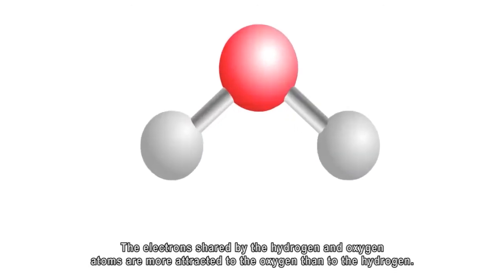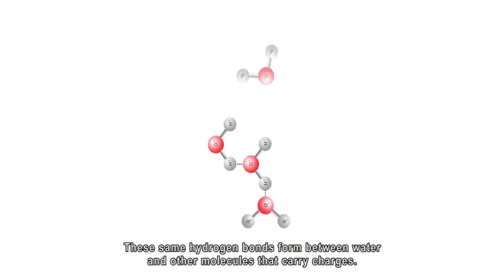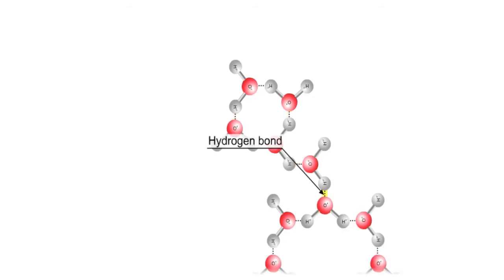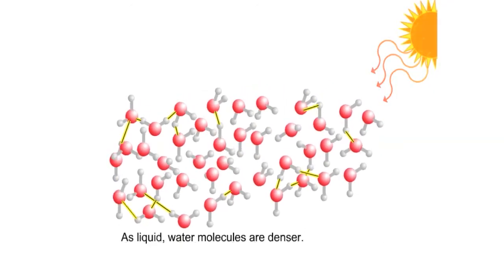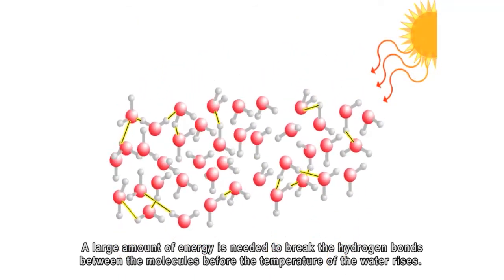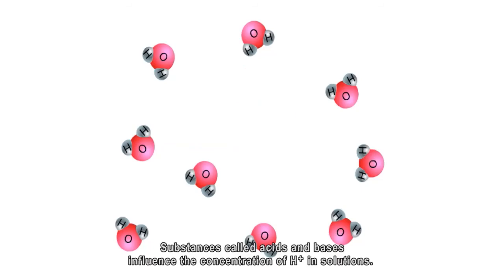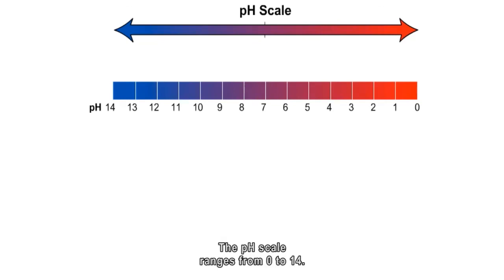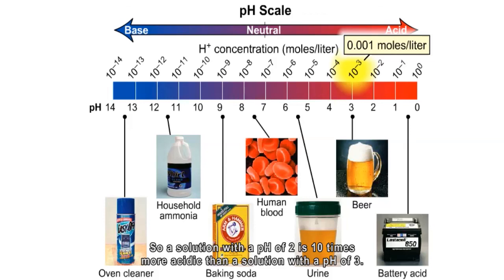Chapter 2 Chemistry of Living Water and Chemistry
Water and Chemistry